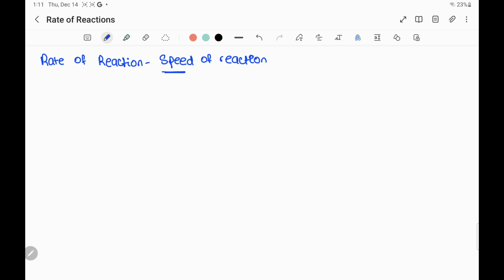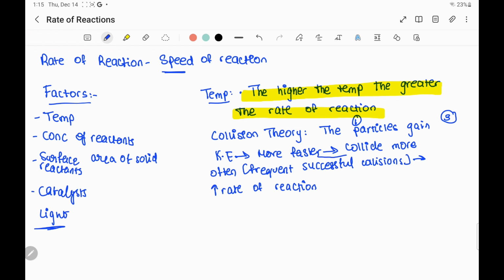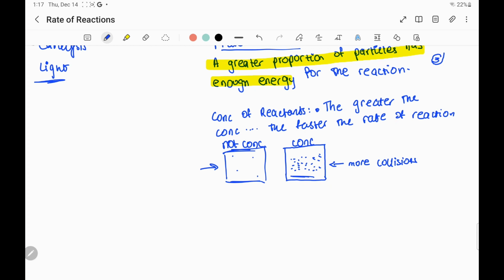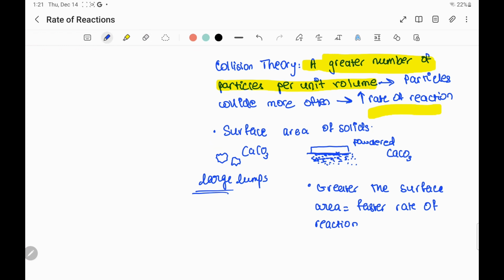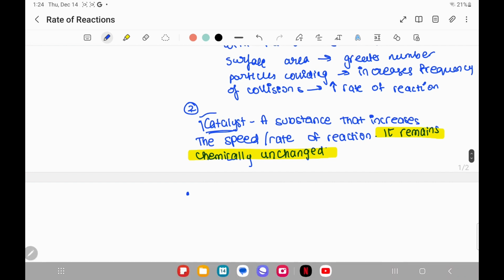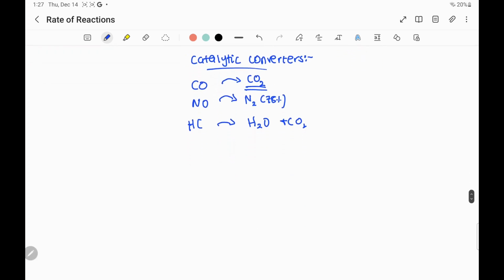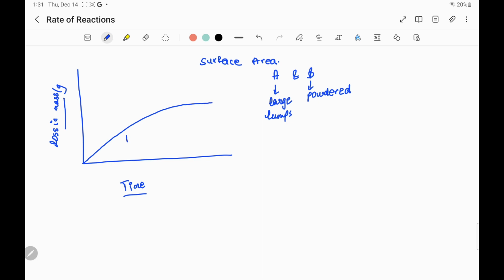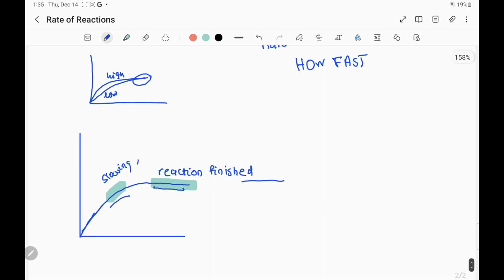IGCSE Rate of Reactions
A deep dive into the Rate Of Reactions topic. Small tips on how to answer explanatory questions.